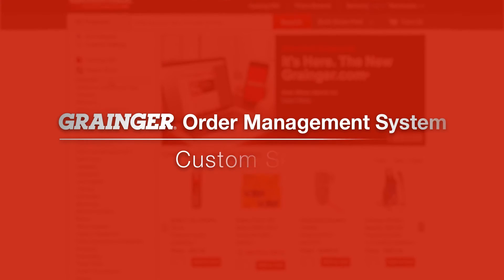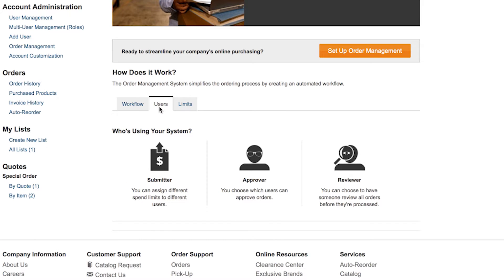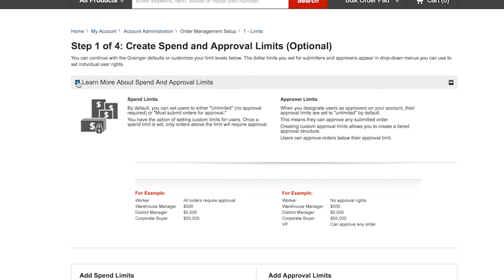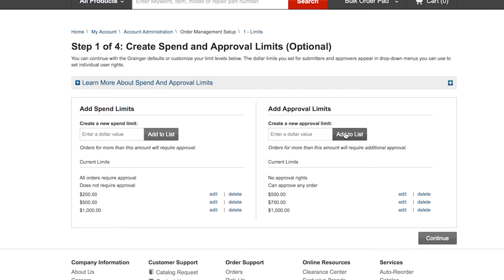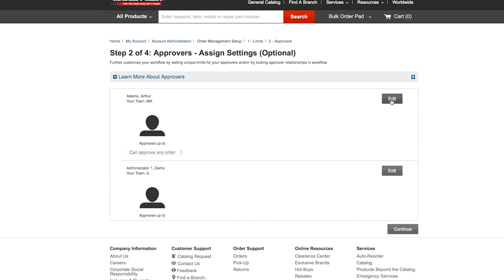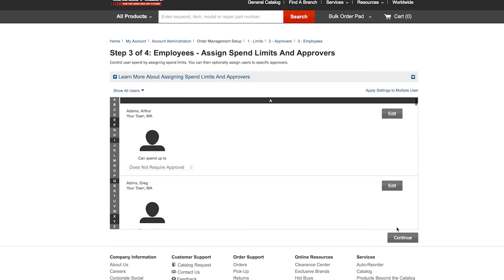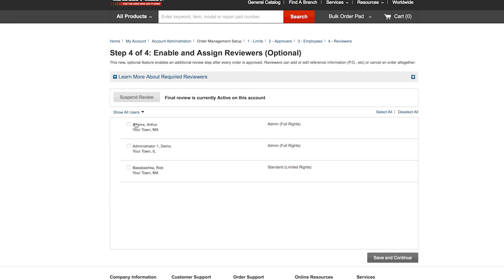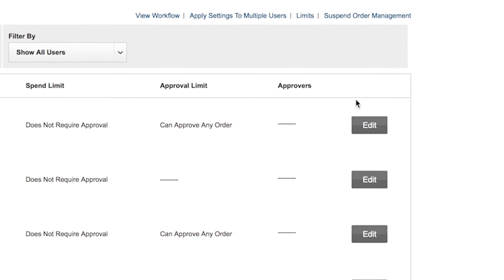Order Management System (OMS) Set-Up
Only account administrator(s) can activate and configure OMS settings on the account. If you are not an administrator on the account, you can easily locate an account by going to ‘My Account’ and selecting ‘User Management’ via the left hand navigation. Easily configure your workflow through either an “Express” set-up option or “Custom” set up.